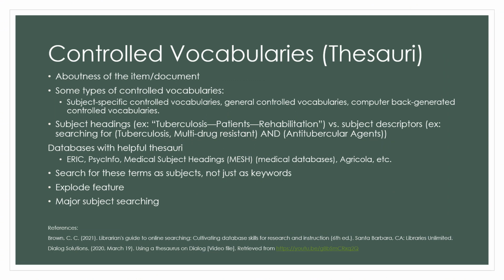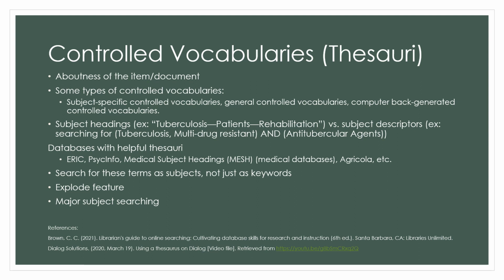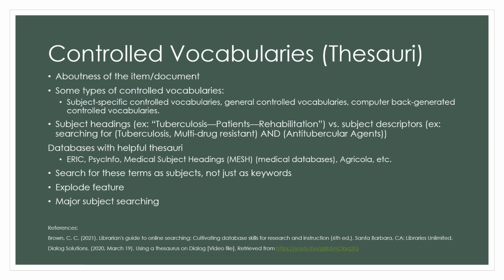Key Concepts Presentation: Controlled Vocabularies (Thesauri)